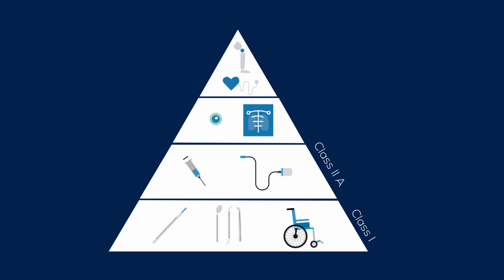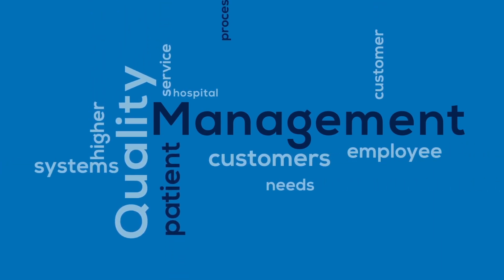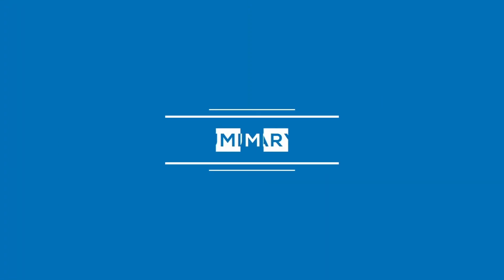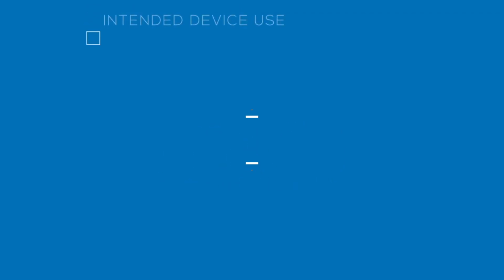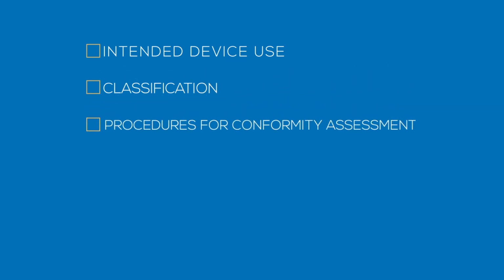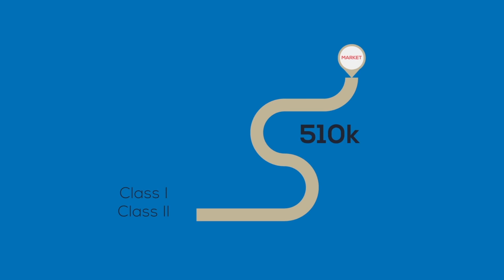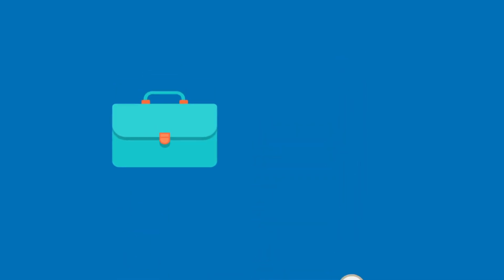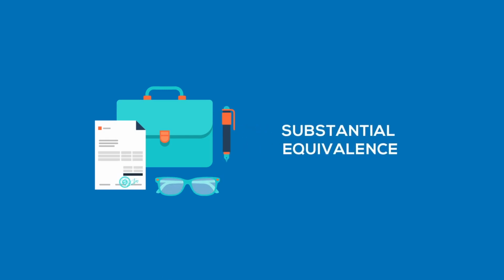9 MedInvent Regulations and Standards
This unit introduces the landscape of medical device regulation in Europe and US.

For regulatory background on clinical investigations in US, visit;